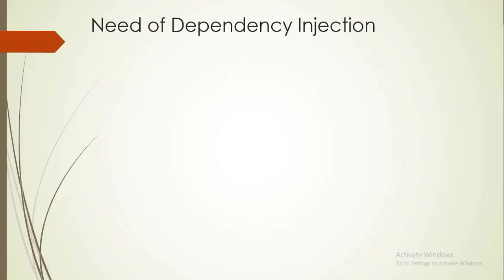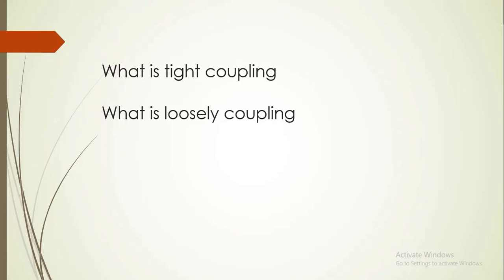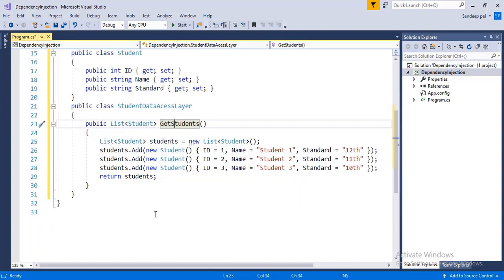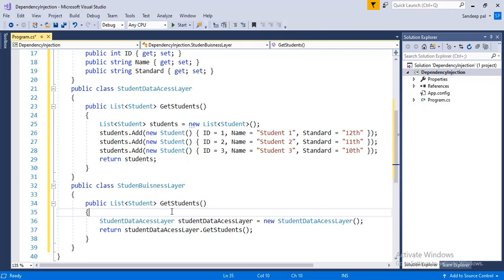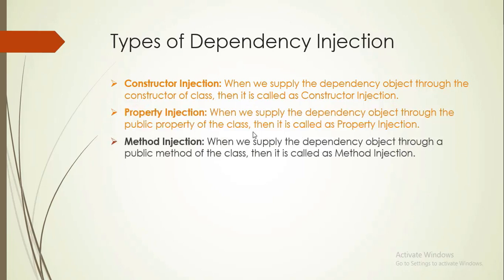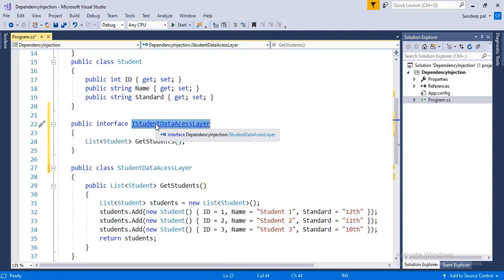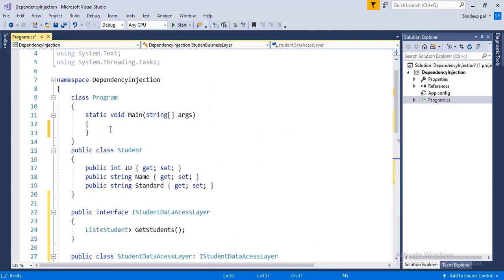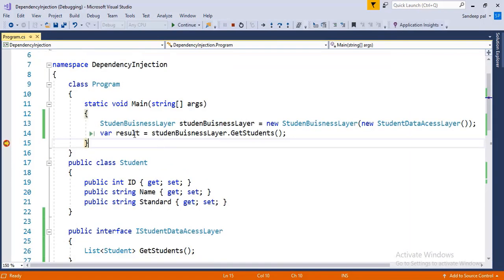Dependency Injection in C#